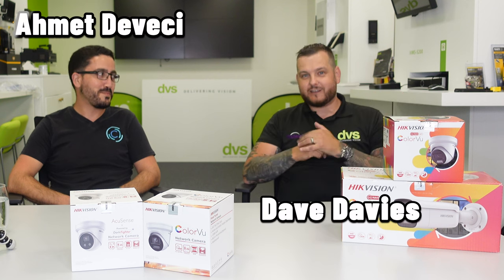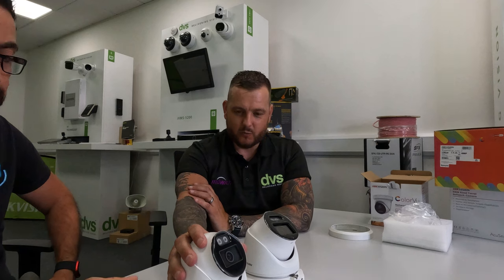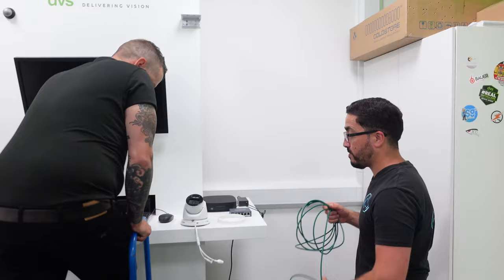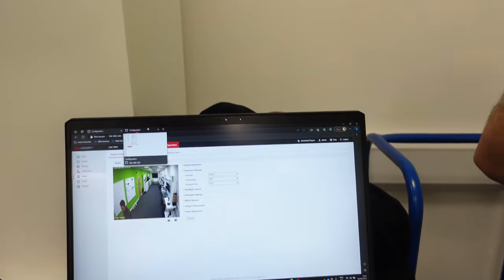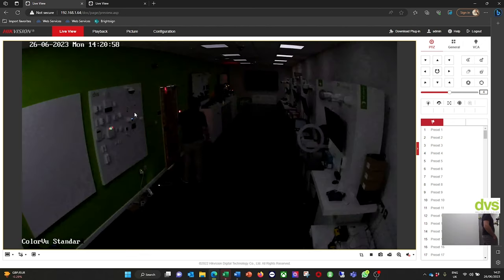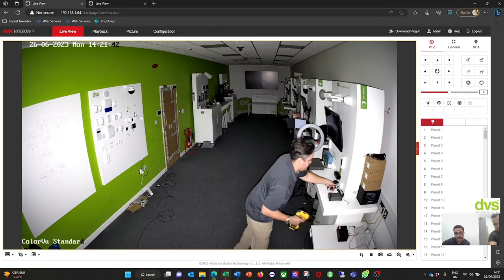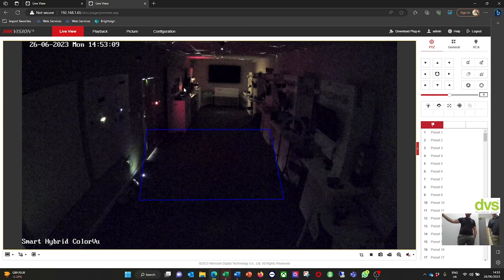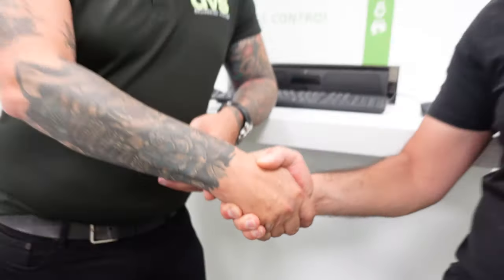Hikvision Smart ColorVu Hybrid v ColorVu Standard - FULL Review!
In this week's how to video, Dave and Ahmet (from CCTV Aware) give us a FULL review on the Hikvision Smart ColorVu Hybrid turret, comparing it to the older ColorVu standard turret. This video gives an awesome insight to the small but ever-important changes that are constantly being made to improve the technology on the market.

DS-2CD2387G2H-LIU(2.8MM)(EF)
DS-2CD2387G2H-LIU(4MM)(EF)